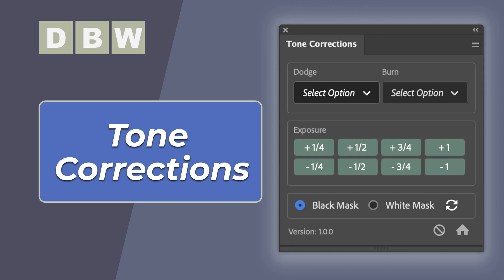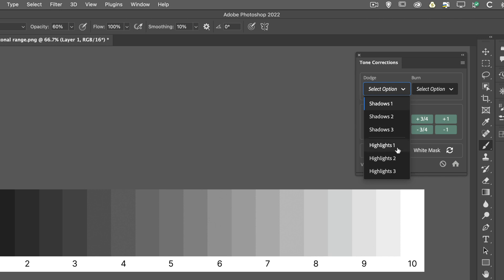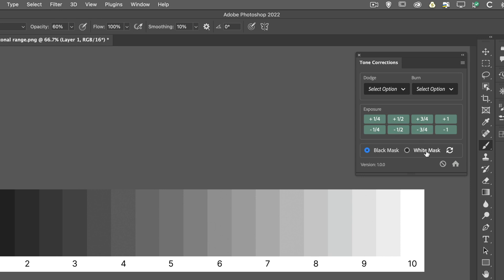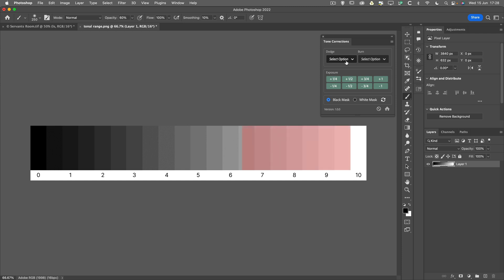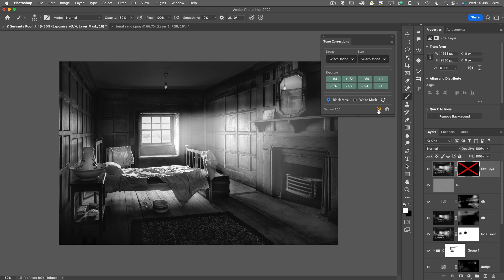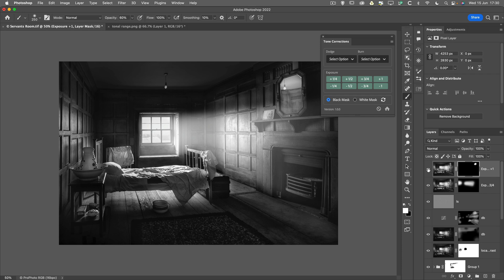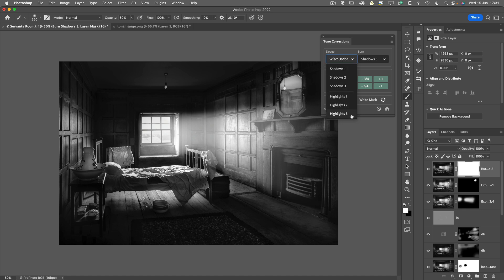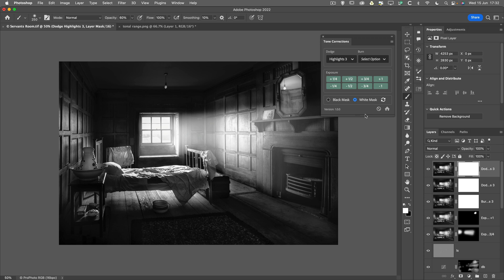Tone Corrections Photoshop Plugin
Tone Corrections is a small lightweight Photoshop Plugin which allows you to quickly adjust tones from a selection of built in pre-sets which help increase your workflow.